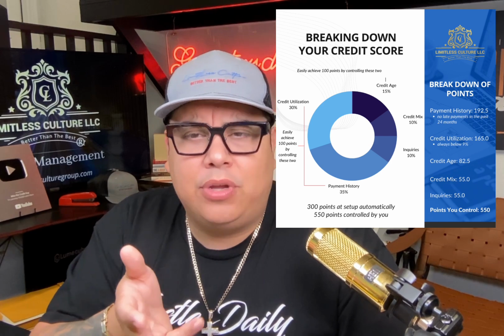Get an 800 FICO fast! Instant Primary Tradelines Guaranteed to INCREASE Your FICO! NO CREDIT CHECK 🤯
⬇️ MIKES TRUSTED LINKS ⬇️

🚨Protect Your Identity for 1.00 on 14 Day Trial 🚨

⭐️🚨Get FICO®️ SCORES $1.00 on 7 day trial🚨⭐️

Dispute Like a Pro is a DIY Credit Repair program that generates fully-customized Metro 2® letters. Our AI technology will analyze your credit reports and generate fully-customized dispute letters so you can dispute just like a professional for a low price of $50.00 a month

Find the links to everything I talk about in my videos as well as credit-building products, services, and resources

About Limitless Culture and Mike Meza:
Hi, I'm Mike. I established Limitless Culture with a singular objective, to improve creditworthiness and provide credit education for regular, everyday people with fun and engaging content, DIY products, and (for some because no everyone needs it) monthly credit repair services for people with specialty disputing needs. I want to empower working-class people and their families to be able to take control of their credit files the right way.

Limitless Culture and/or Mike The Credit Guy is part of an affiliate sales network and receives compensation for sending traffic to partner sites, such as Milevalue.com. This compensation may impact how and where links appear on this site. This site does not include all financial companies or all available financial offers.
Using a credit card responsibly can help build a strong credit history and improve your credit score. Here are some tips for using a credit card to build credit:
1. Make sure to pay your bill on time each month. Late payments can have a negative impact on your credit score.
3. Keep your credit utilization low. This means that you should try to keep the amount of credit you are using relative to the amount of credit you have available (also known as your credit limit) as low as possible. It's generally recommended to keep it below 9%.
4. DO NOT Consider getting a secured credit card. This is a type of credit card that requires a deposit, which is usually the same amount as the credit limit. Secured credit cards ARE NOT A good option for people who are new to credit or who have poor credit.
5. Don't close old credit card accounts. The length of your credit history is factored into your credit score, so keeping old credit card accounts open can help improve your score.
6. Check your credit report regularly. This will give you an idea of where you stand and allow you to spot any errors or potential issues.
7. Be aware of the type of card you are using, not all credit cards report to credit bureaus and you should select the one that does.